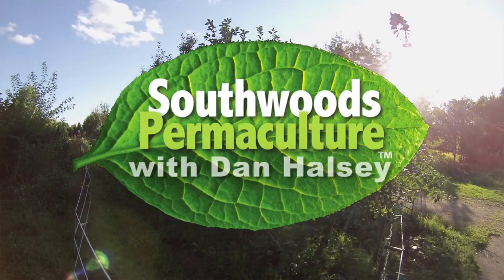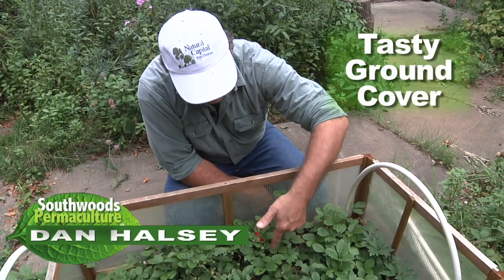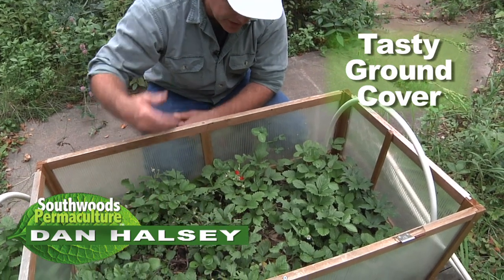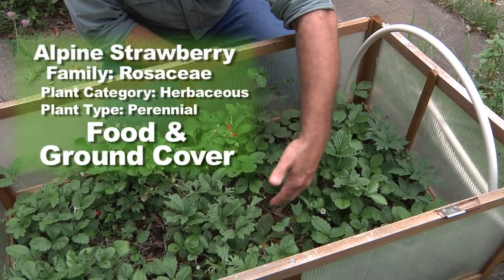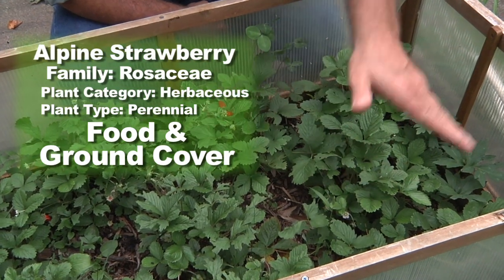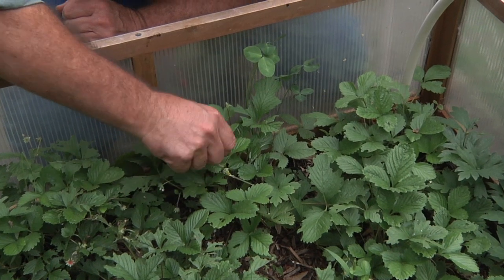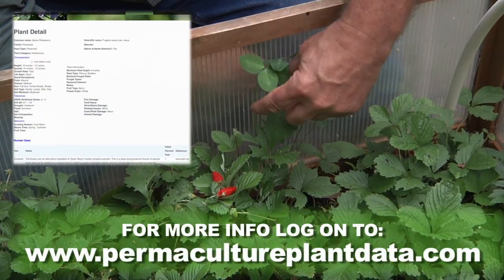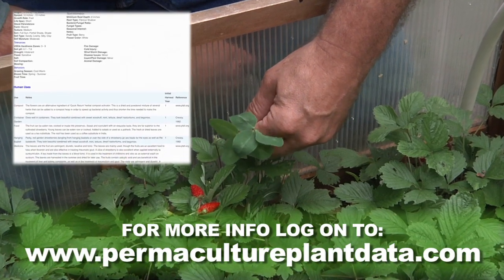Dan Halsey Protect the Soil With a Tasty Ground Cover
We need to keep the soil organisms and resources sheltered under plants. This supplies protection and moisture to create the flowing cycle of nutrients to all the plants. Sometimes we have options for some tasty species that supply many ecological services. Alpine Strawberry is one. Its short and grows in clumps that will not spread like conventional strawberry plants. Although it cannot not compete will with taller broad leaf plants and can even be crowded out by grasses and Vetch, once established it will deliver tiny fruit packed with flavor.